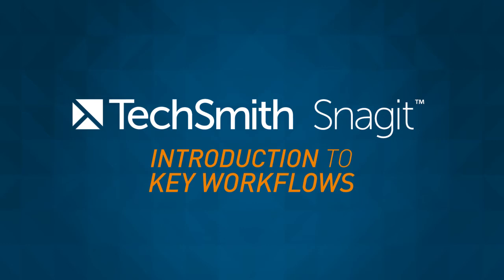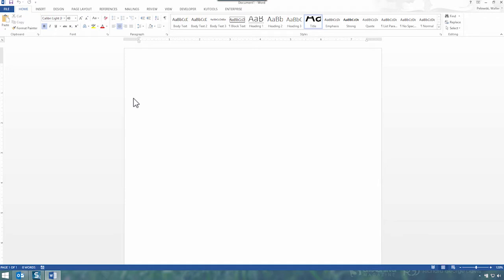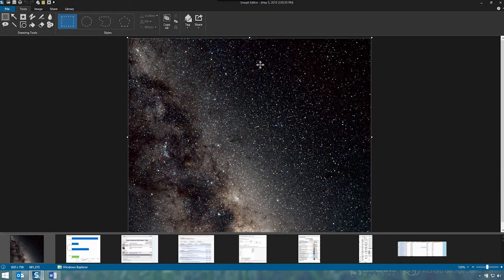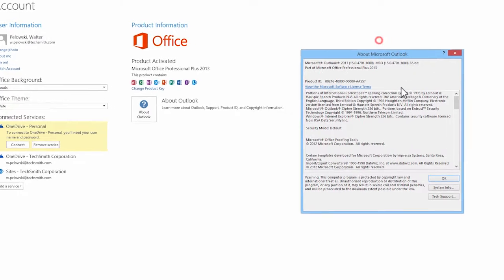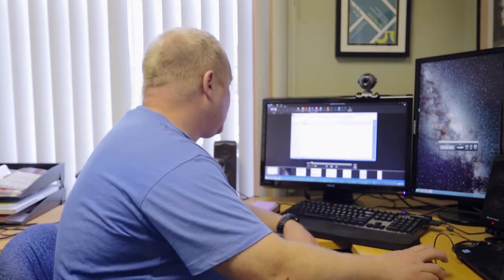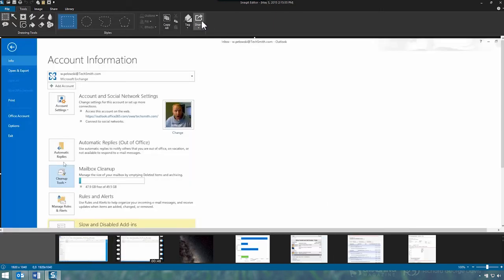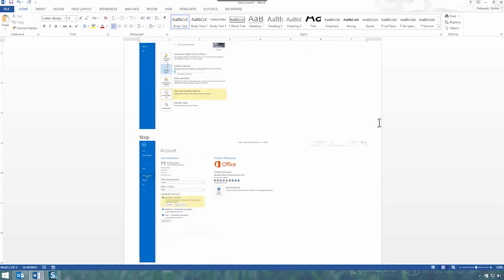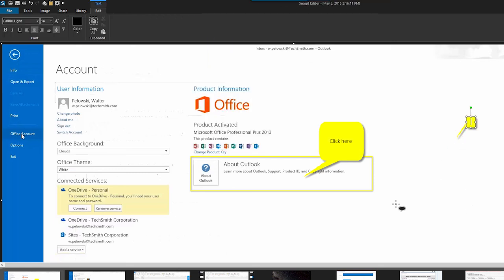TechSmith Snagit - Introduction - Key IT Workflows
Walter walks you through how he uses Snagit on a daily basis as his job as an IT professional.